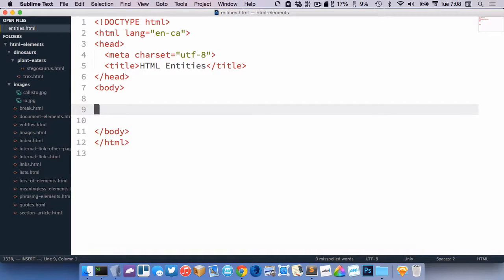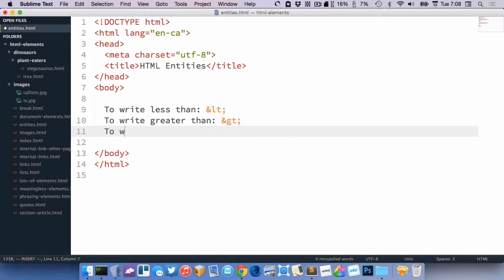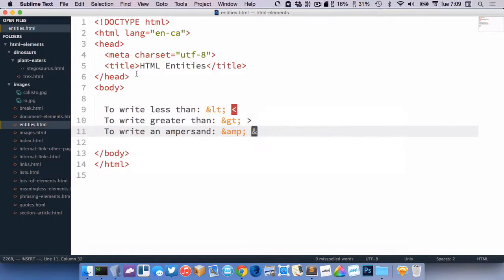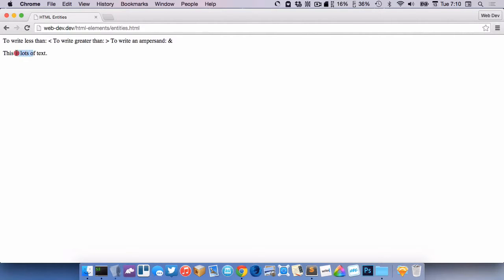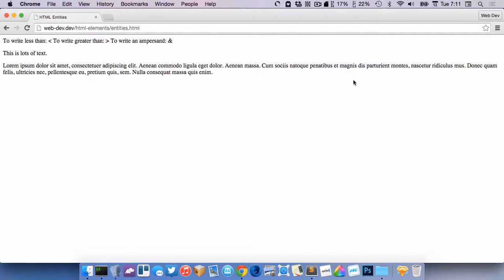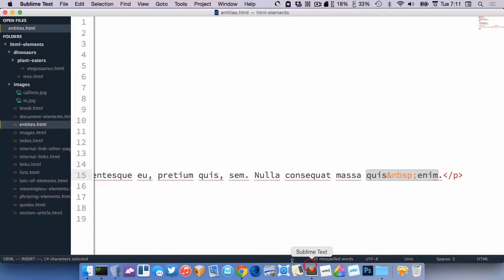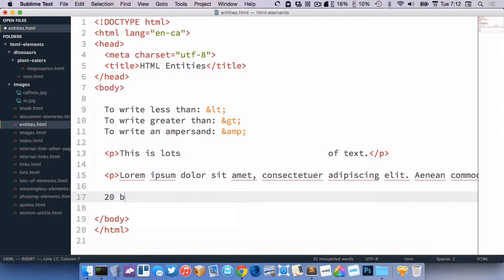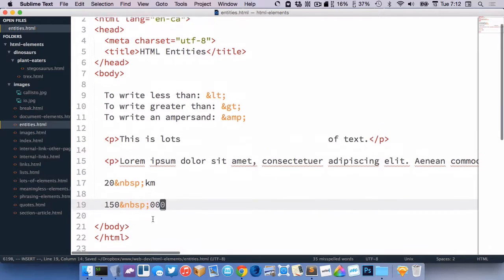HTML : entities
Escaping certain restricted characters in HTML like less than, greater than, and ampersand.